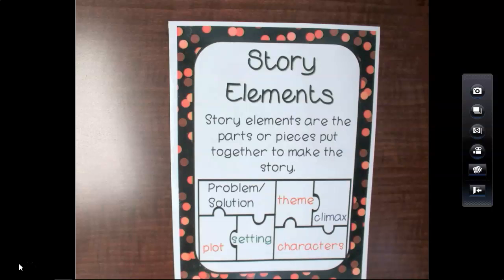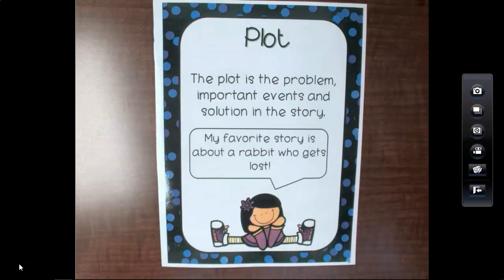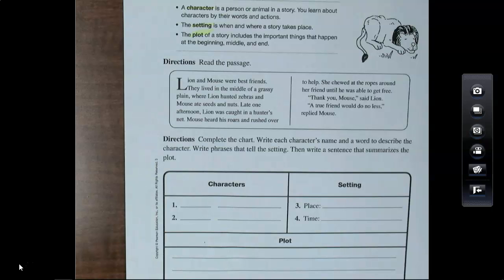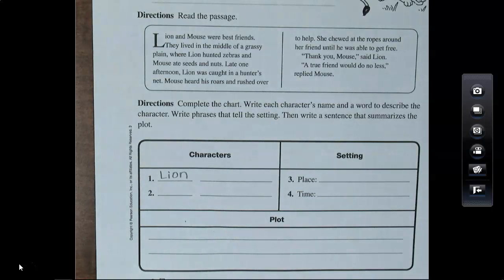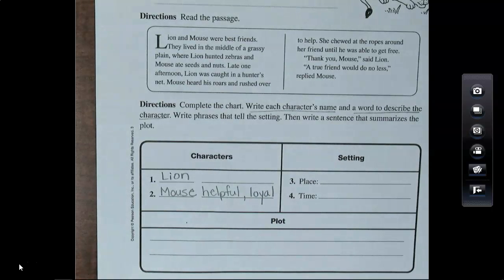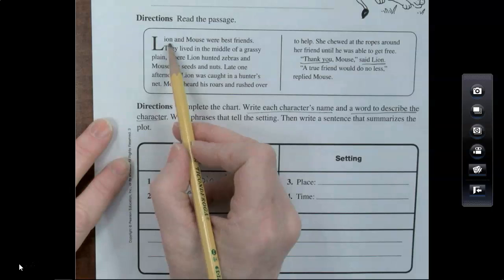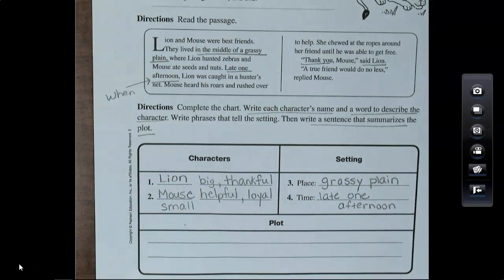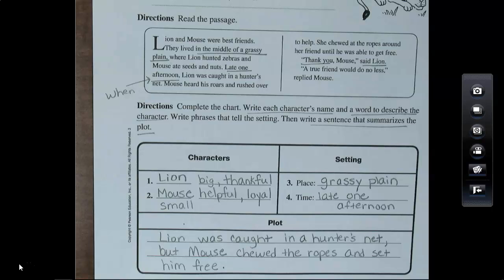Literary Elements pg. 163